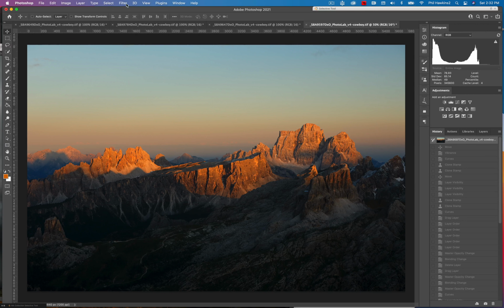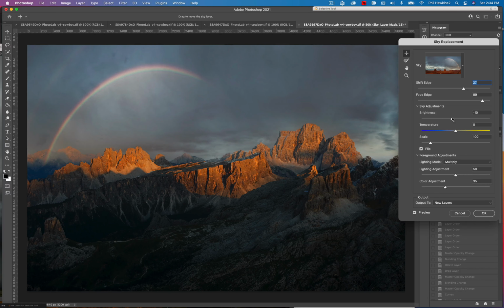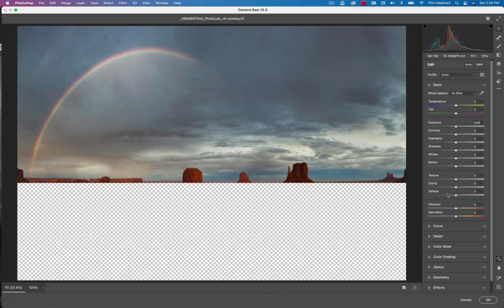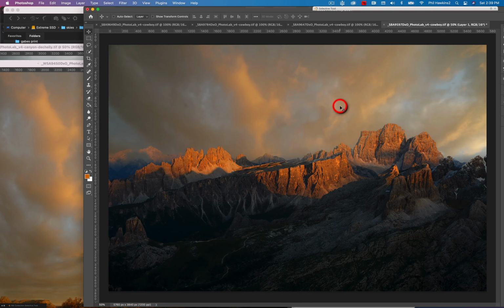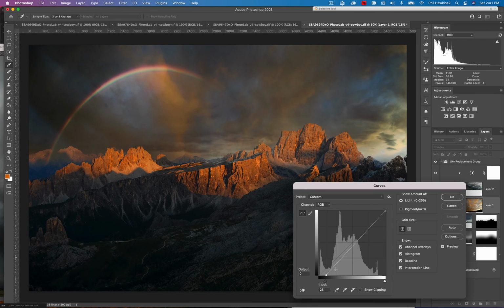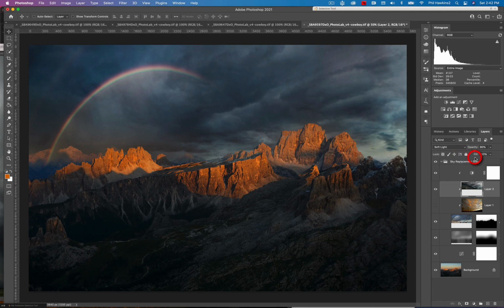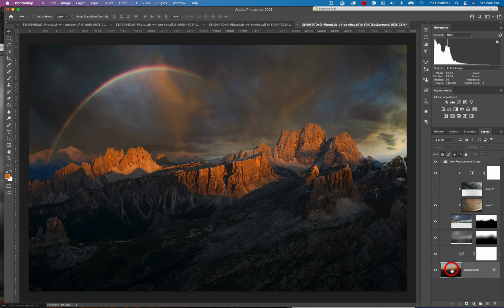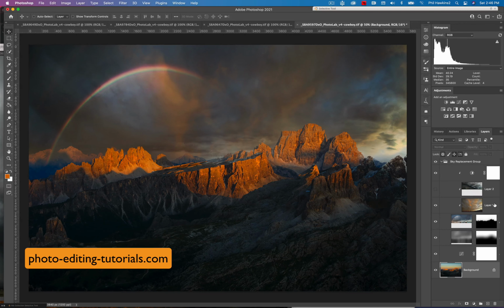Advanced Sky Replacement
This is a relatively new feature in Photoshop, and it's also one of the misused of all tools and functions of Photoshop. When done correctly, it's really cool. But when done incorrectly, you're labeled as an amateur. Don't be that guy.